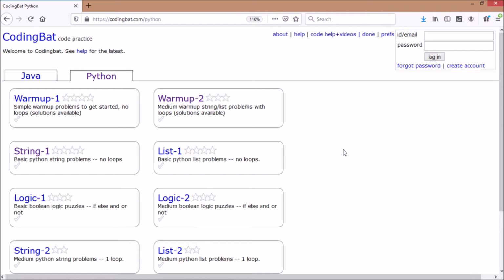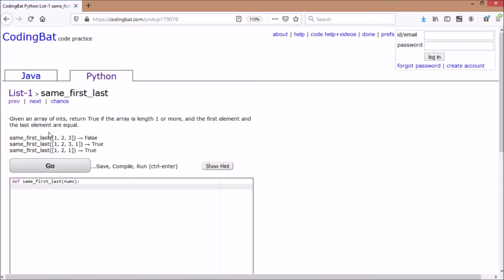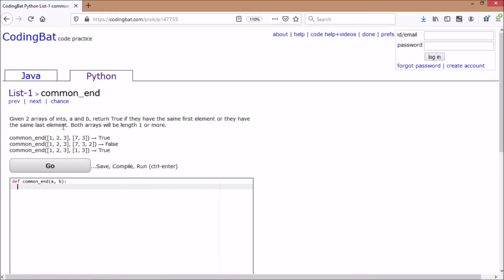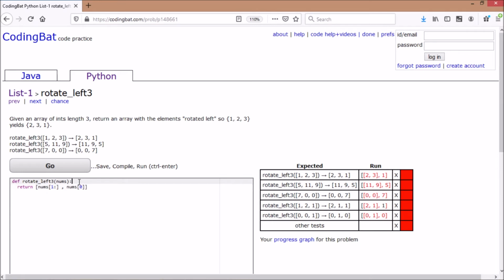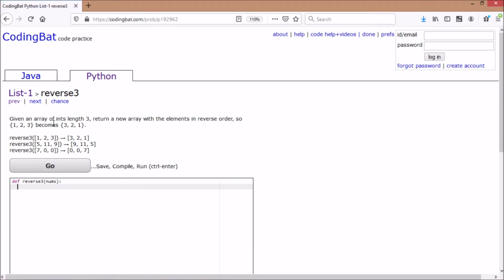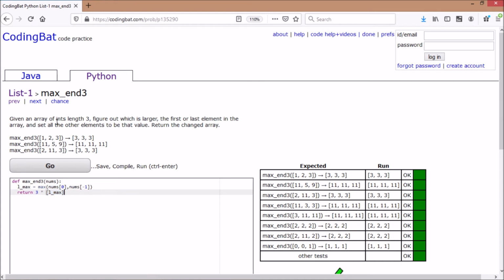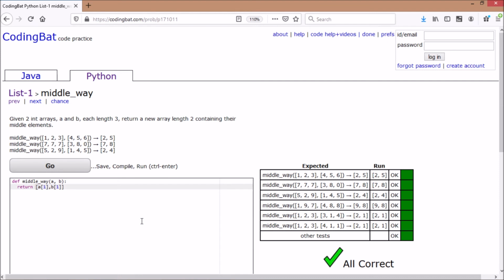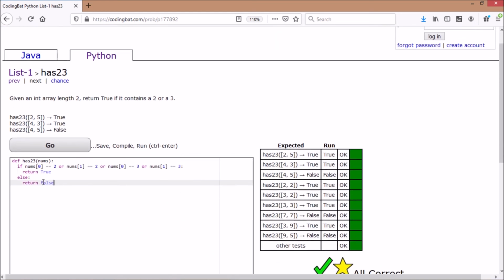Python || Coding Bat || List-1